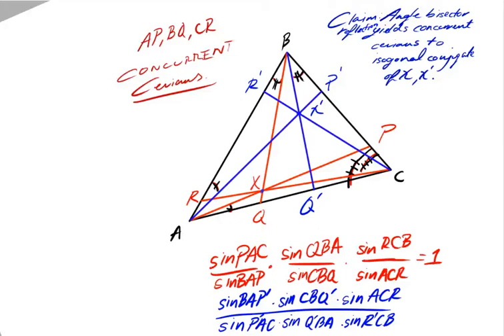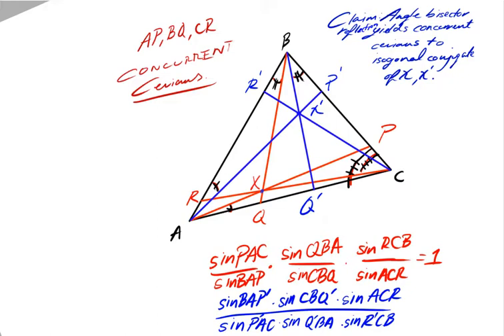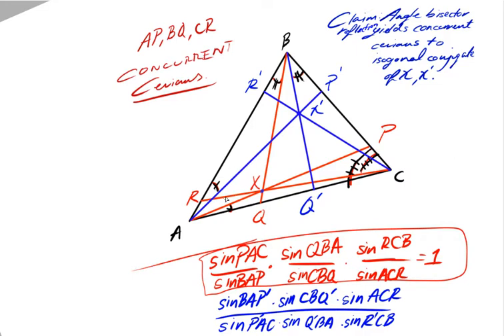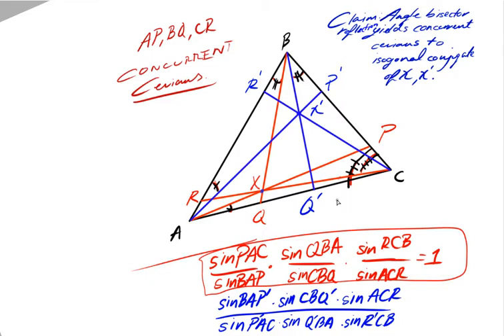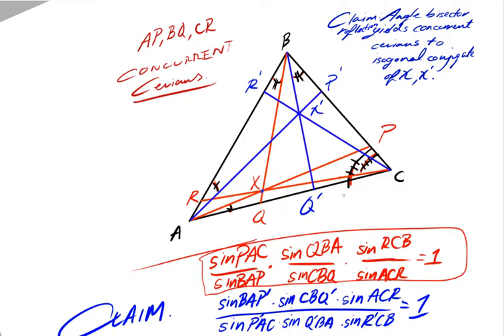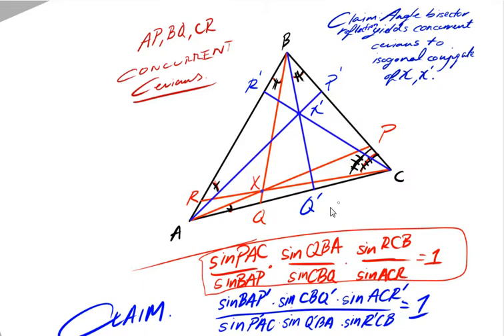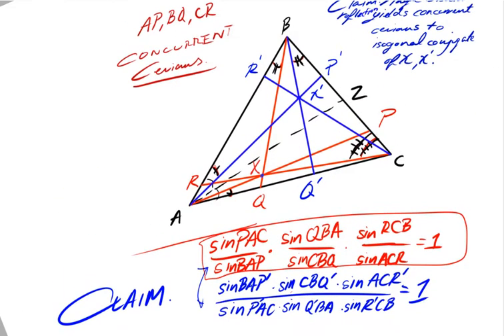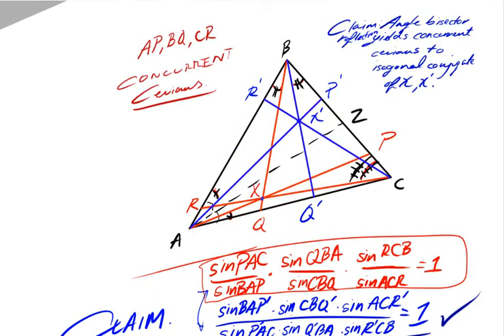Existence of Singular Isogonal Conjugate of Concurrent Cevians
Existence of isogonal conjugate

Part of a larger series on Contest Mathematics!